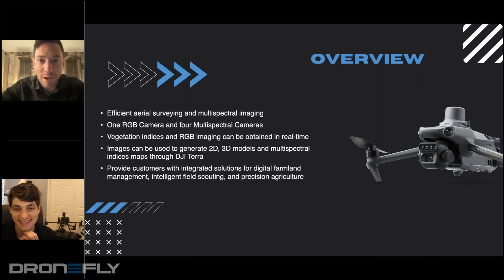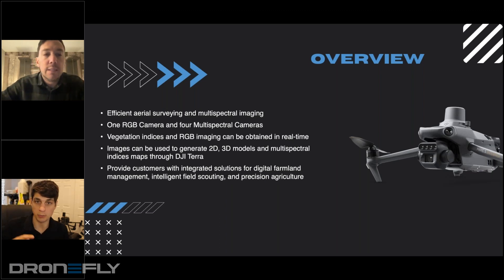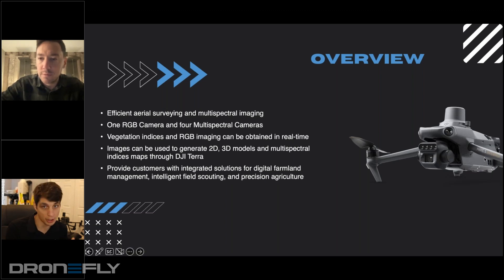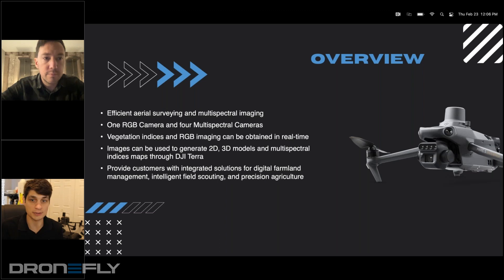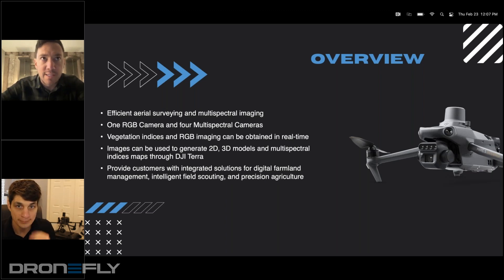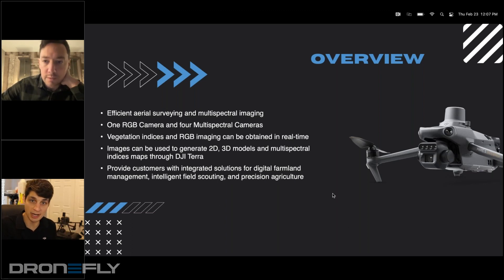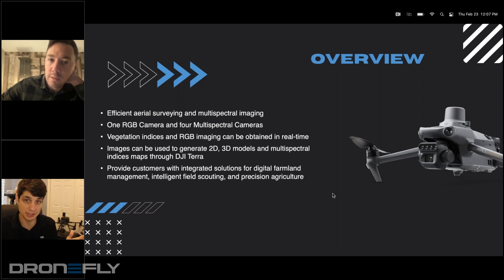Webinar Excerpt | DJI Mavic 3M Multispectral - An Overview | Dronefly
🌟In this webinar, join DSLRPros EVP Randall Warnas and DJI Enterprise Solutions Engineer Kyle Miller as they discus everything about the Mavic 3M Multispectral.

cheap drones
drone video
drone photography